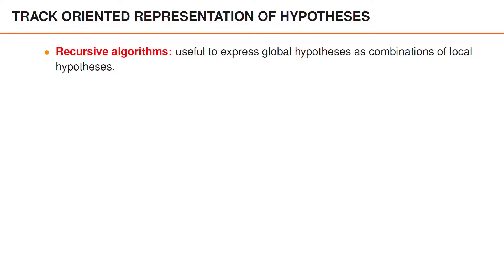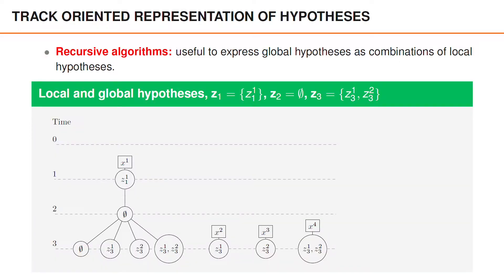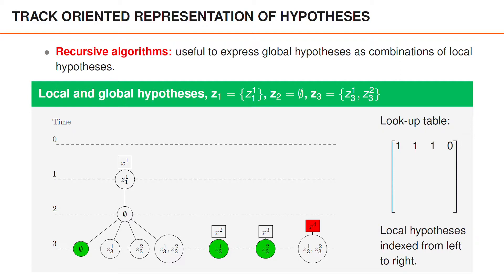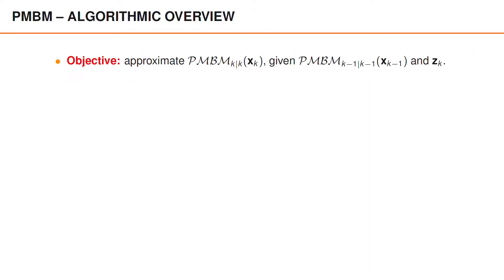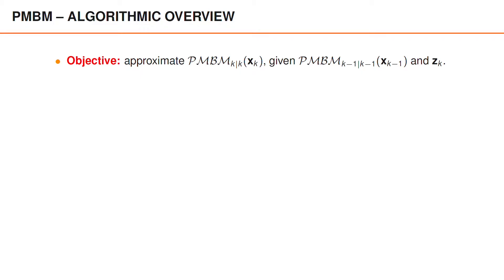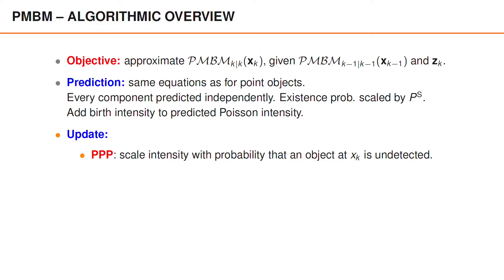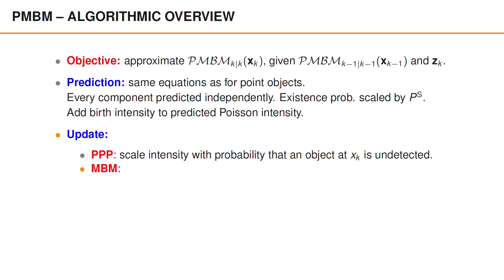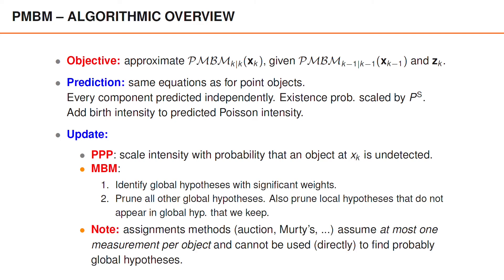PMBM recursions for EOT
In this video we dig deeper into details behind the Poisson Multi-Bernoulli Mixture conjugate prior for extended object tracking.

The Poisson Multi-Bernoulli Mixture conjugate prior for extended objects is presented in the following paper:
Poisson multi-Bernoulli mixture conjugate prior for multiple extended target filtering
K. Granström, M. Fatemi, L. Svensson
IEEE Transactions on Aerospace and Electronic Systems

You can learn more about Extended Object Tracking in general in the following tutorial paper:
Extended object tracking: Introduction, overview and applications
K. Granström, M. Baum, S. Reuter
Journal of Advances in Information Fusion, 2017, 12 (2), 139-174